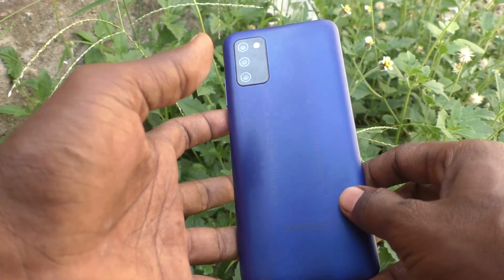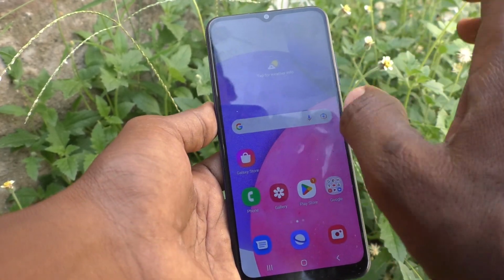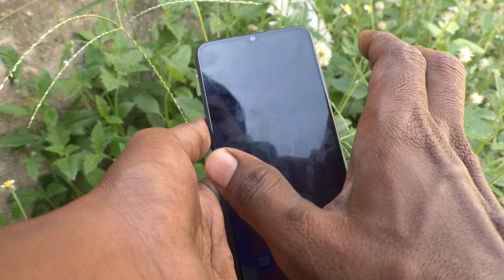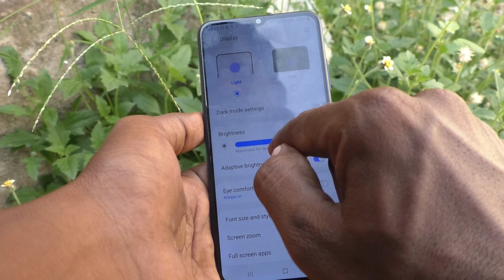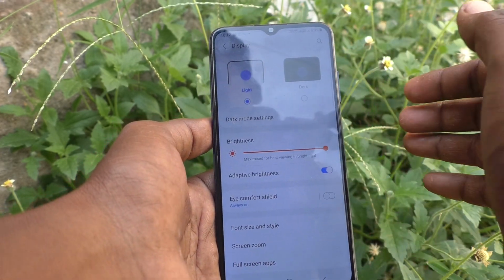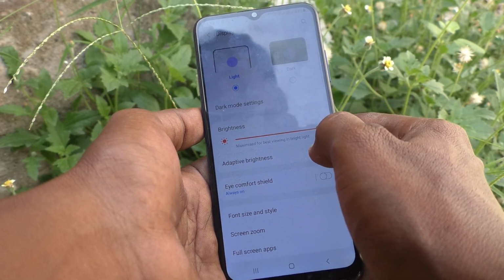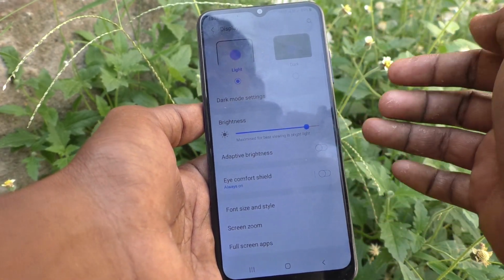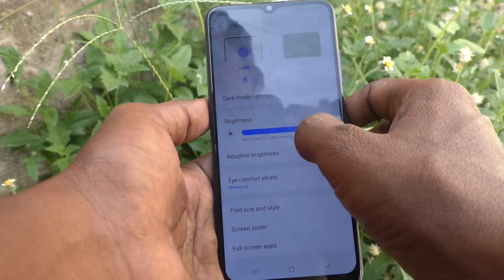How to turn off adoptive brightness in Samsung Galaxy A03s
Samsung Galaxy A03s adoptive brightness turn off settings: Learn here how to turn off adoptive brightness in Samsung Galaxy A03s smartphone.